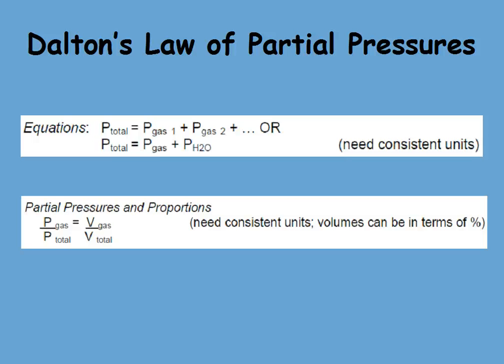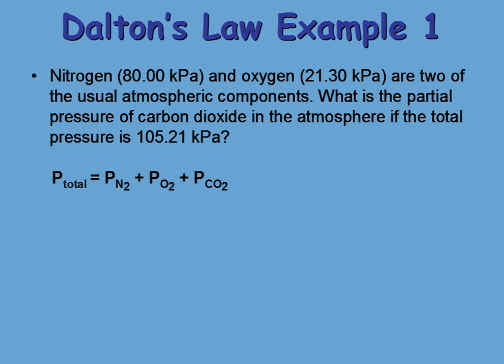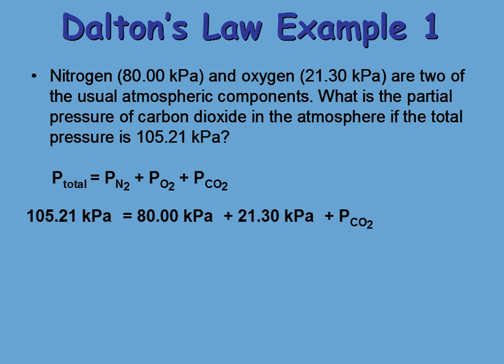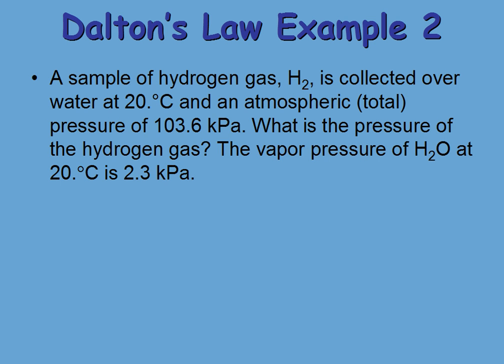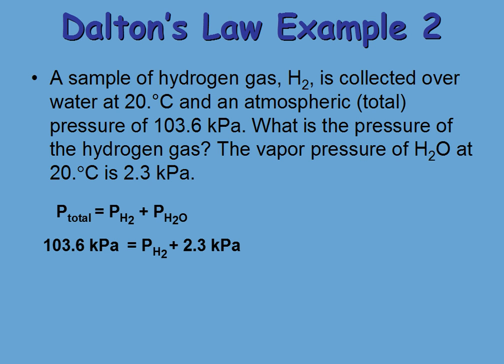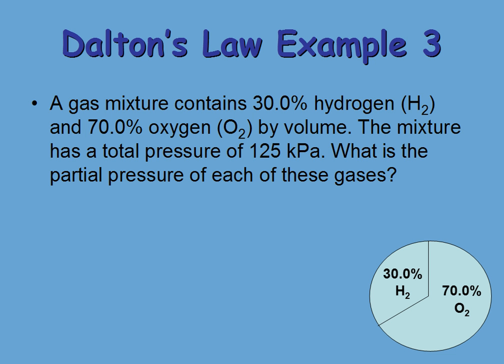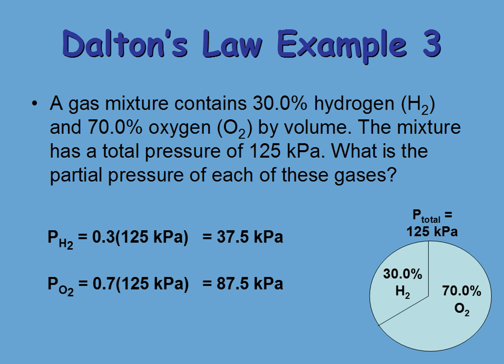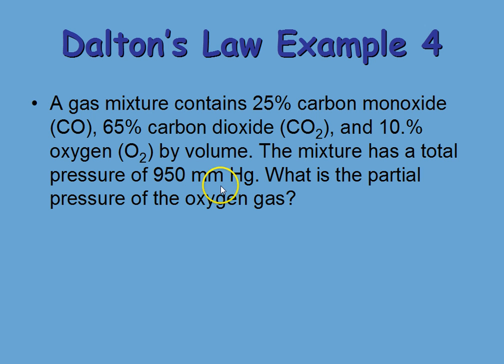Gas Laws Part 6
This video discusses and goes through examples involving Dalton's Law of Partial Pressures